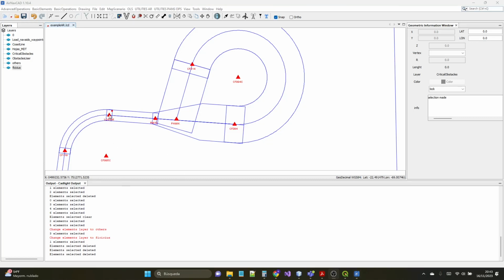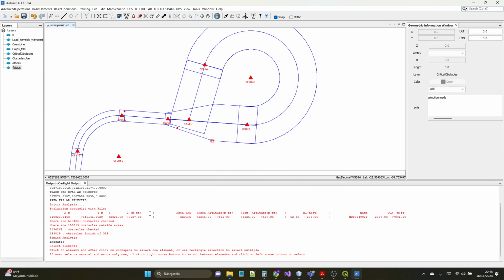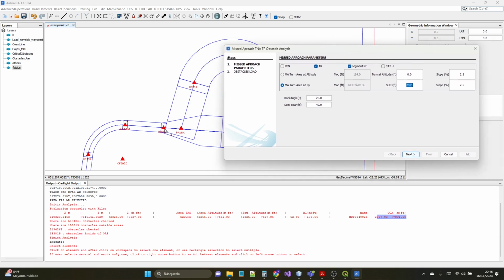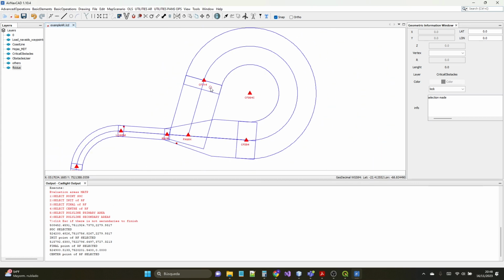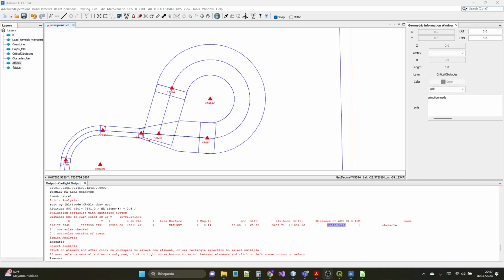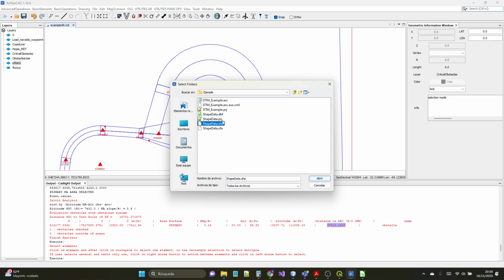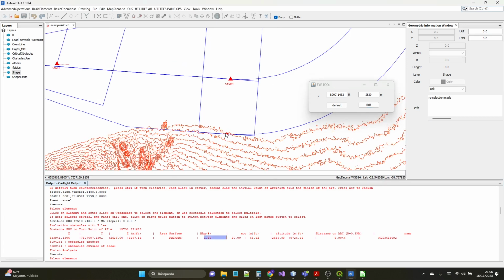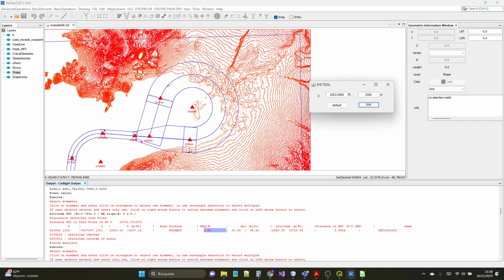AR obstacle analysis: FAS and Missed Approach with Digital Terrain Model and shape file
AR FAS and Missed Evaluation with Digital Terrain Model and shape file (contour of terrain) get it from QGIS: shp file